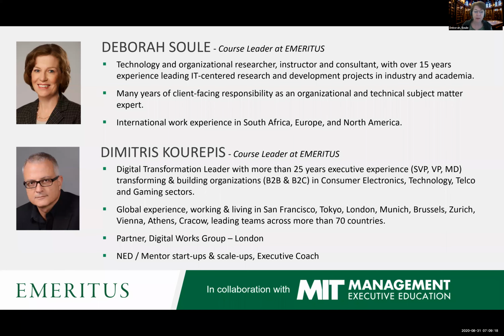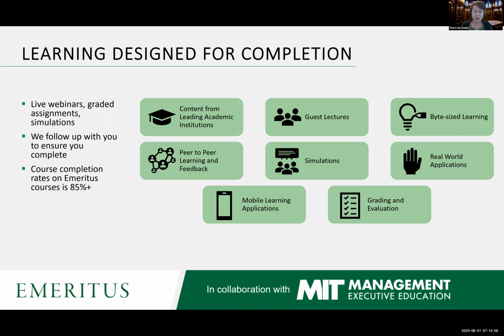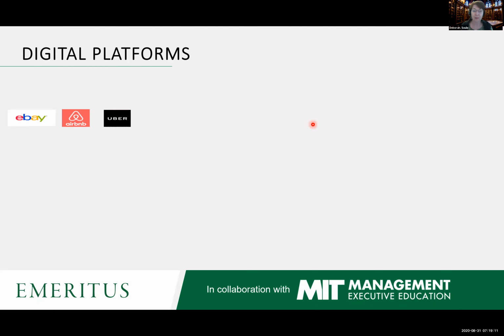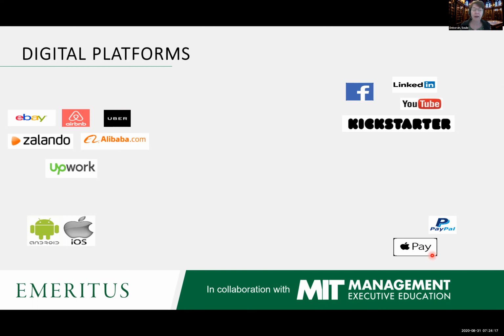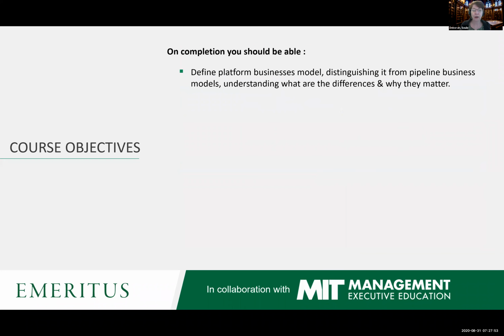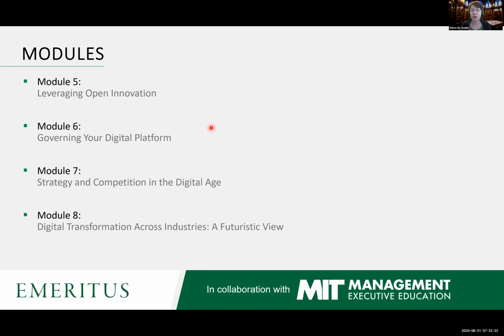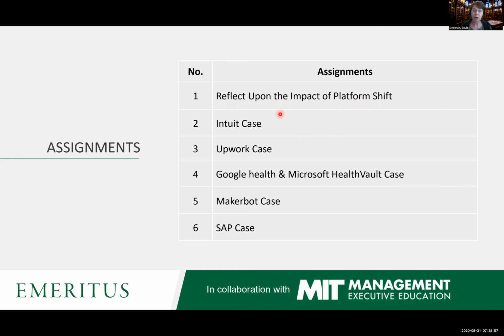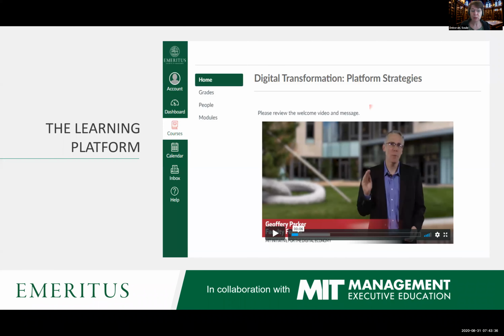Cambridge Judge Business School | Digital Disruption: Digital Transformation Strategies | Webinar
A complimentary pre-programme information webinar on the Digital Disruption programme by Cambridge Judge Business School Executive Education with Professor of Strategy & Innovation and Faculty at Cambridge Judge Business School, Shahzad (Shaz) Ansari.